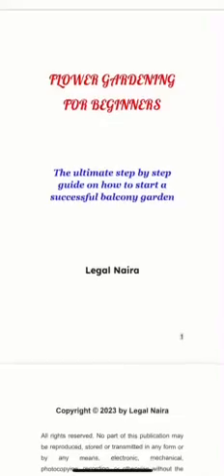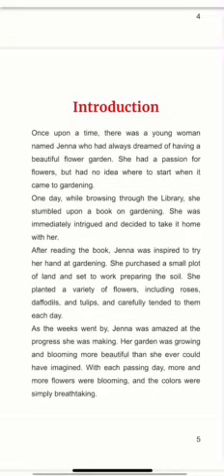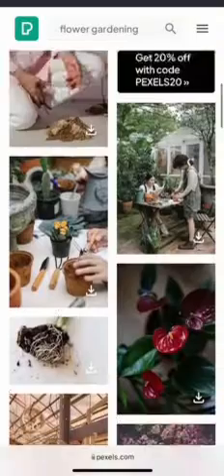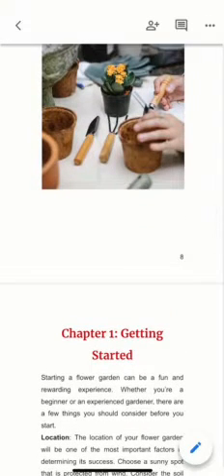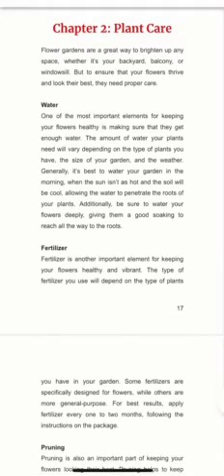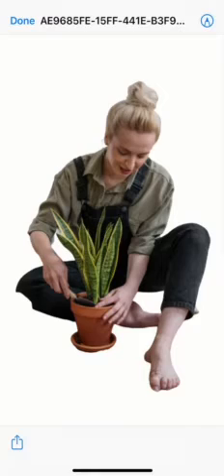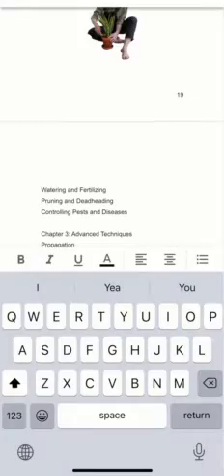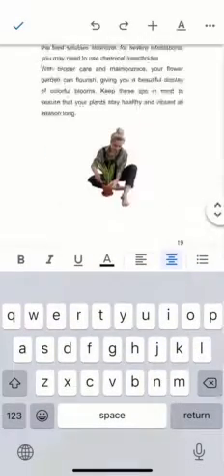WRITE BOOKS WITH SMARTPHONE EASILY (Part 5)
Online Cousins... ANOTHER GAME CHANGER IS HERE

Start adding images to your books like a professional.

Let us make money with publishing business and eradicate sapa from our society.

I have packaged 10 FREE video series to completely solve this problem and if you watch all part 1 to 10, you will become a professional writer or ghostwriter or publisher or even author in no time.

This is your opportunity to make money as a freelancer, ghostwriter, author or publisher, with just your smartphone.

Topic for the 10 SMARTPHONE BOOK WRITING SERIES are:

1. Opening a new document and entire app interface
2. Understanding and applying headings 1,2 and 3 for easy TOC formation
3. Page and margin setup for perfect book outline
4. Font size, style and text formatting
5. Page numbering, heading and footer notes
6. Indentation, paragraphs and line spacing setup
7. Adding images and hyperlinks to your document
8. Formatting overview
9. Table of content application
10. PDF or DOC file formats for kindle and paperback uploads

BONUS: How to write a book with chatgpt, using your smartphone

All these for absolutely free for my online cousins because you are special and i want you to grow and become financially free as long as you are my follower and subscriber.

If you want to learn how to write books with your laptop using artificial intelligence, watch this video =

If you want to learn how to design book covers like a pro, watch this video =

Make sure you implement ruthlessly and shamelessly my friend.